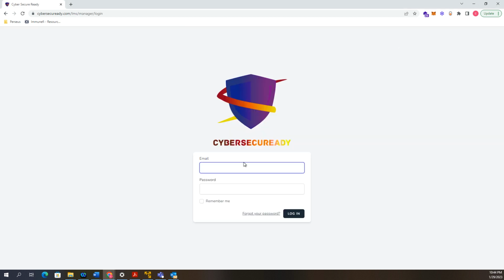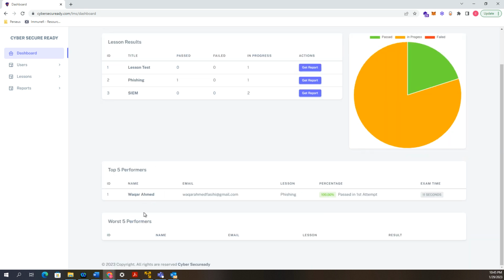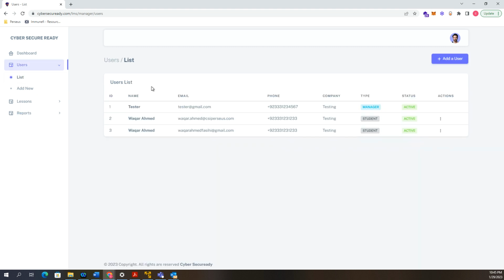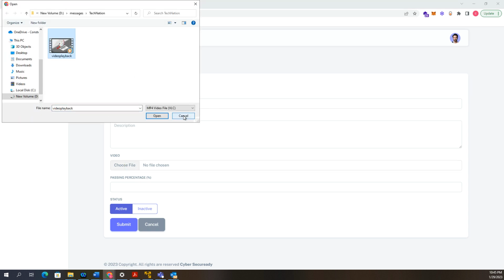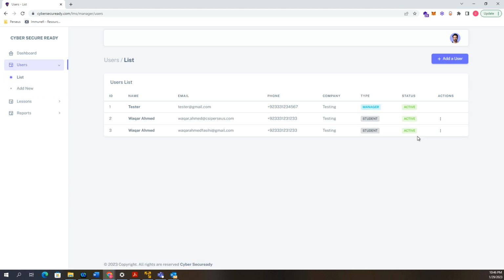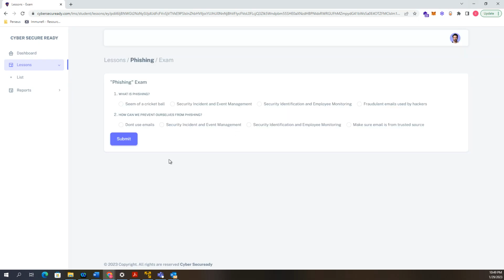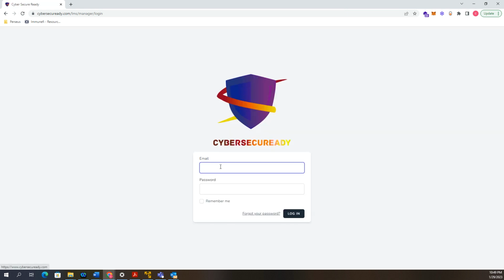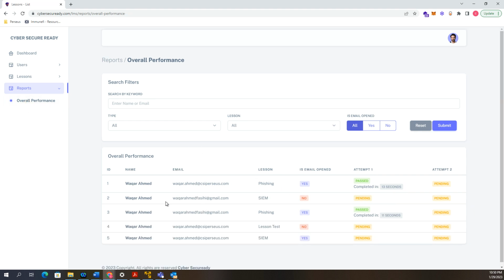Cyber Secuready Demo